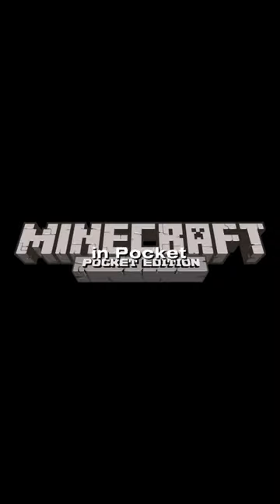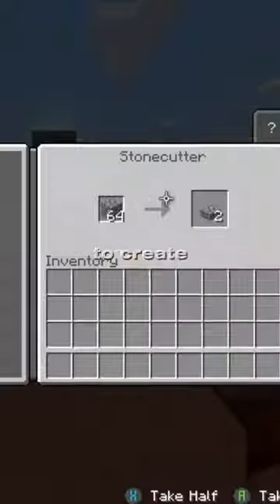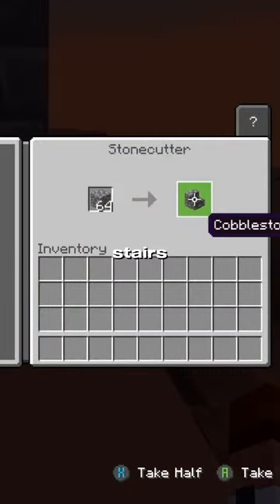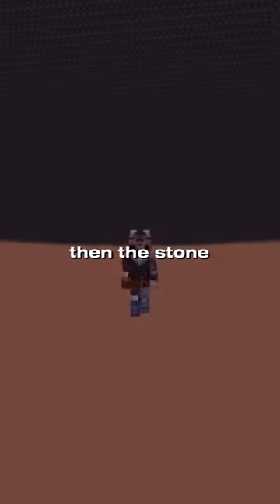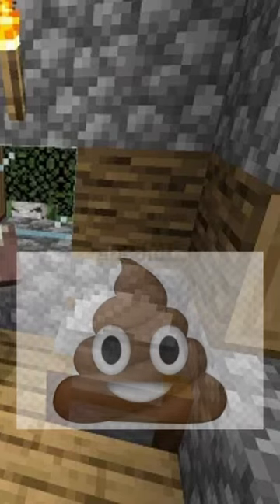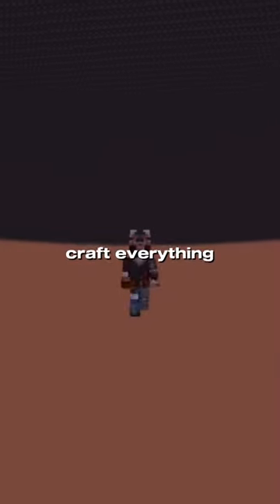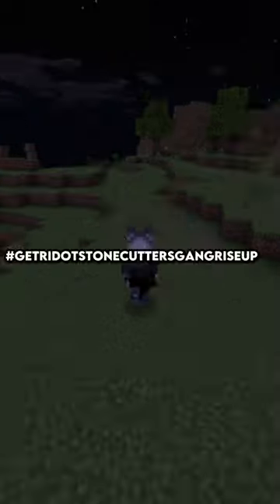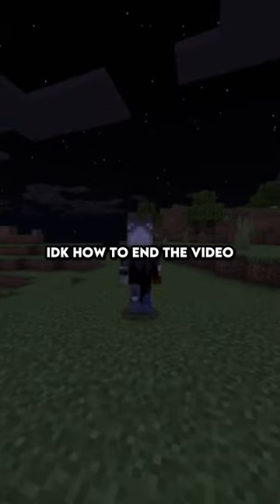WHAT is the STONECUTTER in Minecraft?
Thanks to all my Elbows!
Catsy.07
KyberCupcake
Tsulan Music